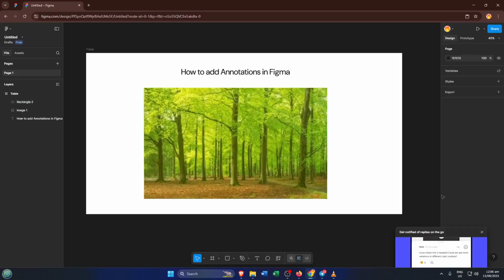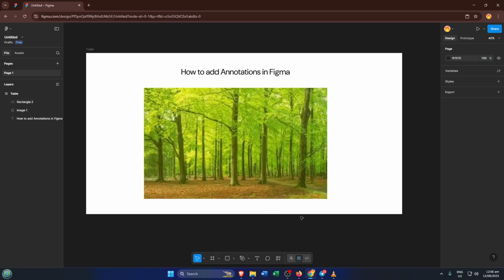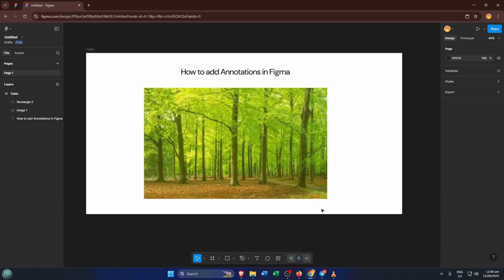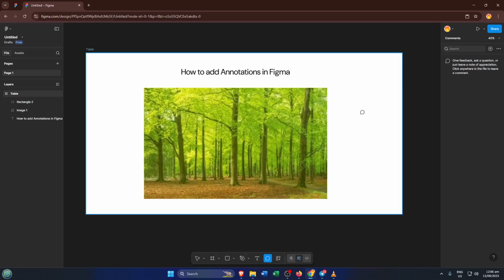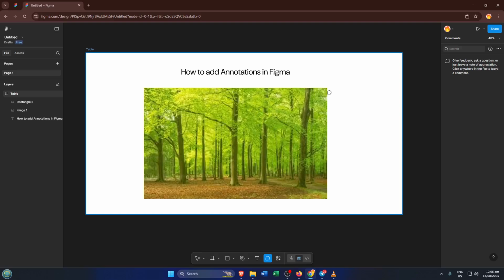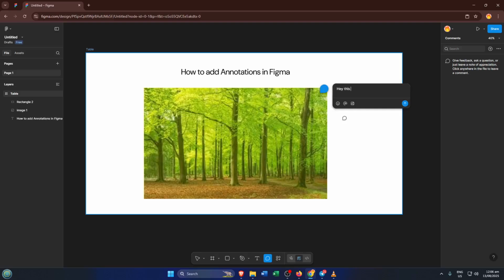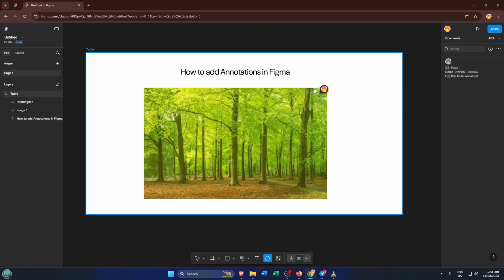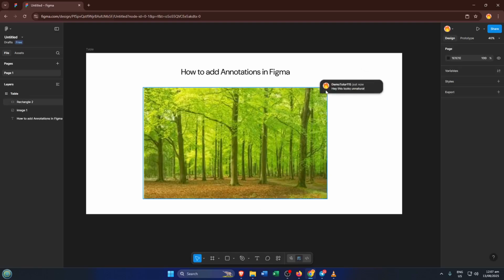How To Add Annotations using Figma (Updated 2026 Guide)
Learn how to add Annotations using Figma with a clear, beginner-friendly walkthrough. This tutorial explains the essential tools, settings, and steps you need to complete the process efficiently while keeping your Figma workflow organized.